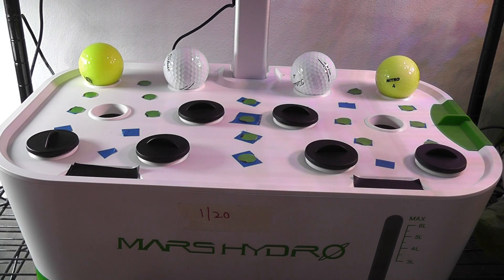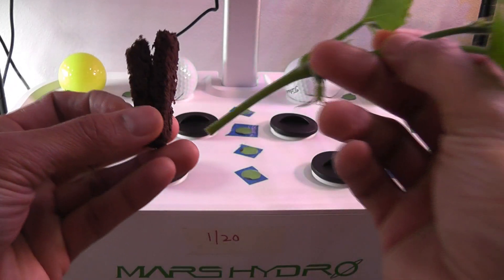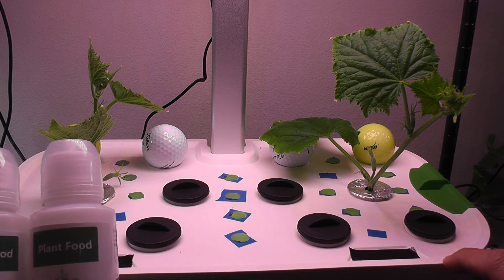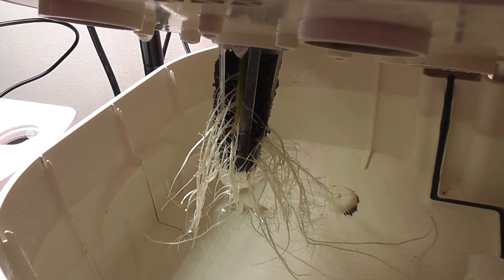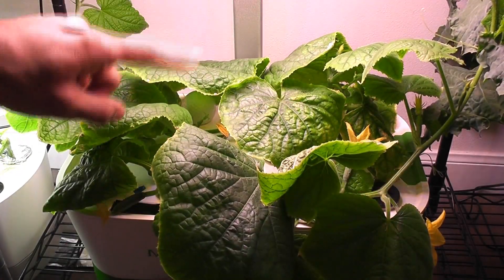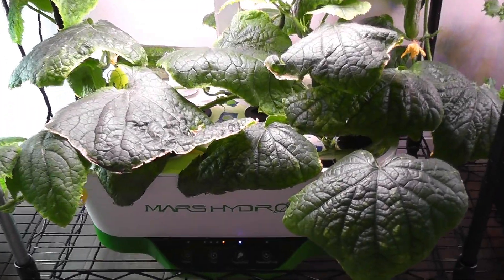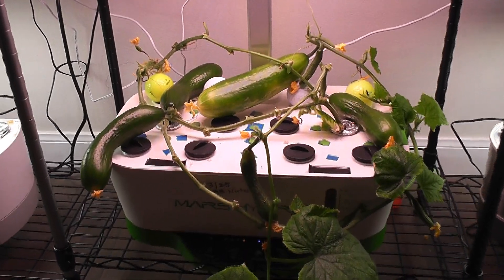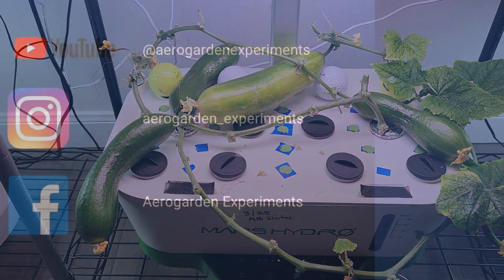Grow Cucumbers in Mars Hydro Hydroponics System | MarsHydro | Iznik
Watch growing Cucumbers in Mars Hydro (MarsHydro) Hydroponics System. Started from cuttings and harvested a lot of cucumners in 70 days.

00:06 Intro
04:30 Flowering
06:28 First cucumbers